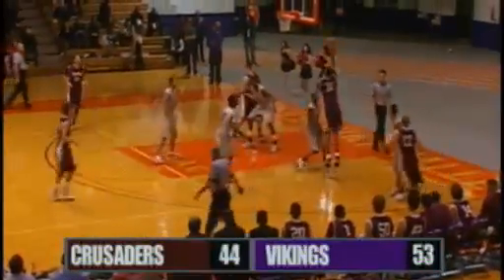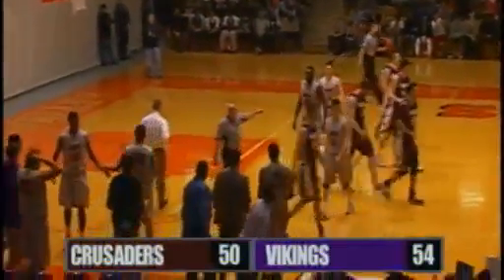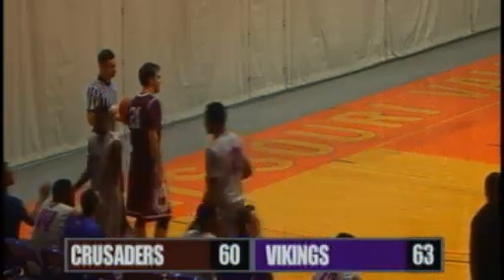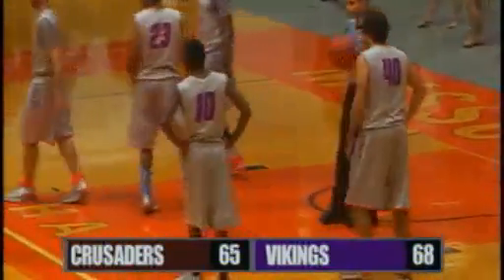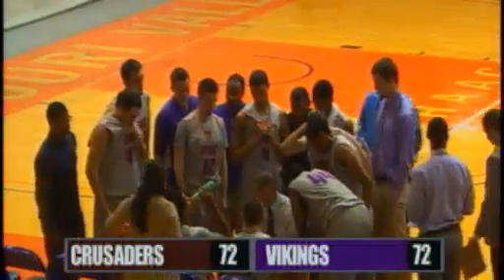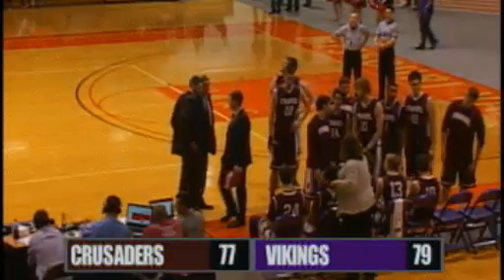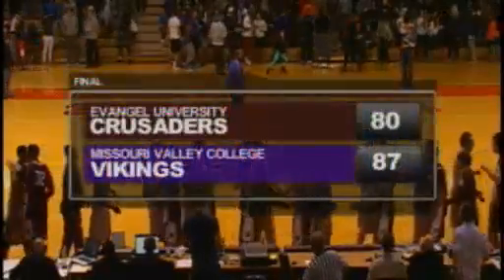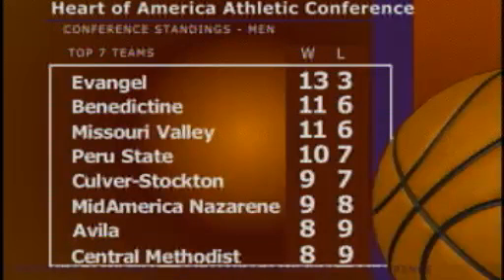150226 - MBB vs Evangel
Viking Sports Network is a production of the Missouri Valley College Mass Communication Department, a part of the Division of Communications, Humanities and Human Services.